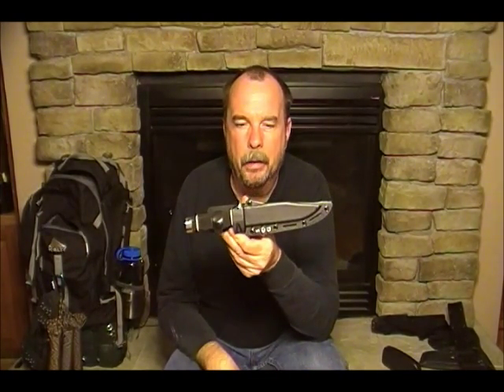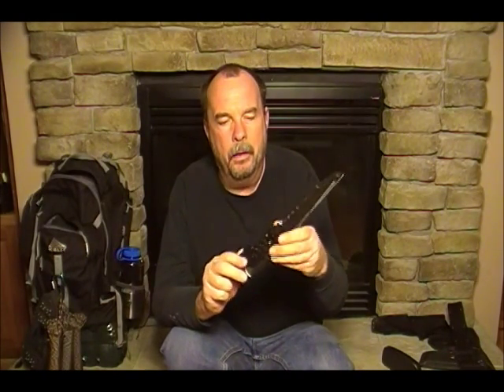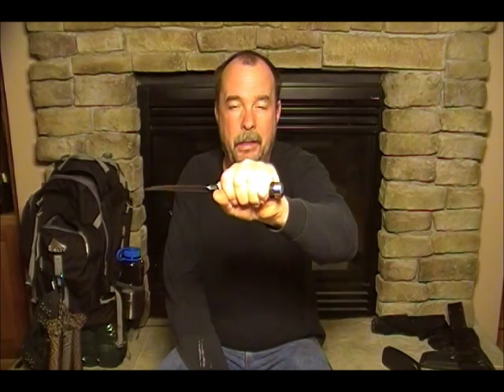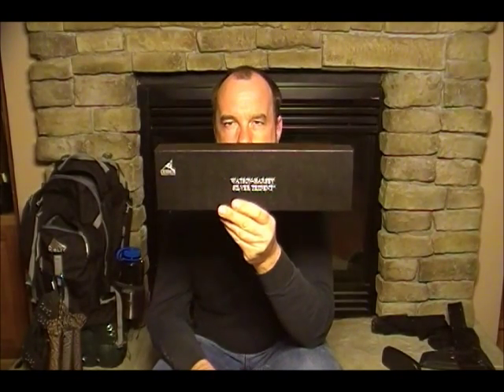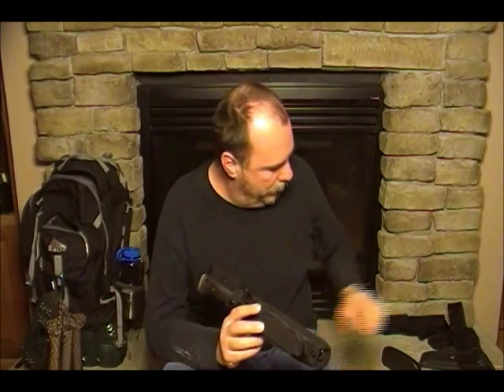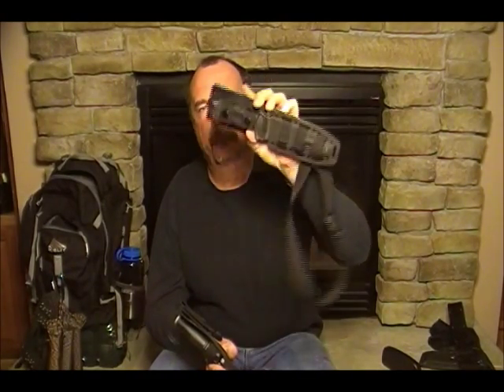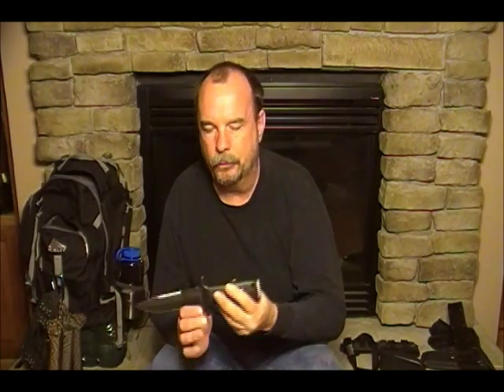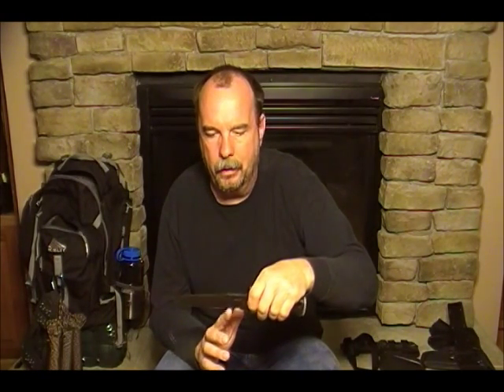My 2 New Survival Knives.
I just got 2 new survival knives, a Sog Tech Bowie and a Gerber Silver Trident.